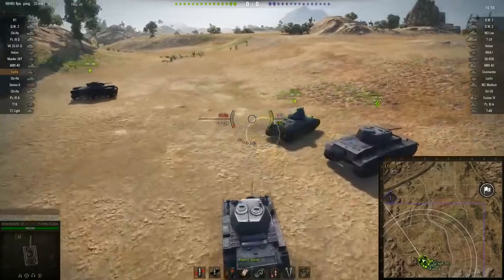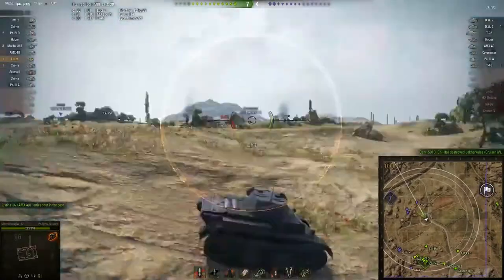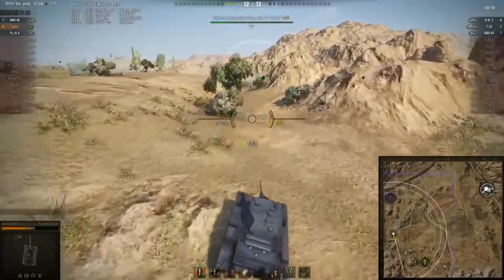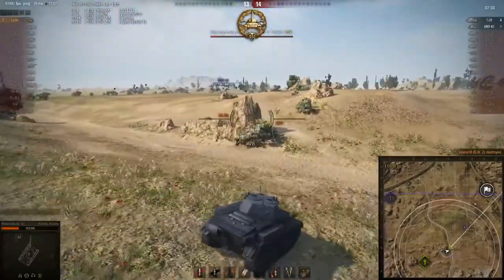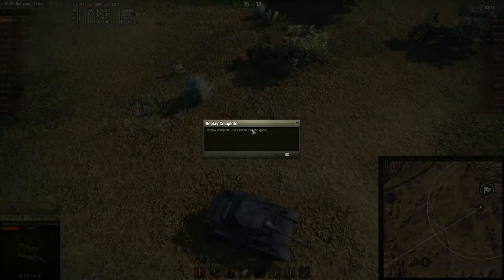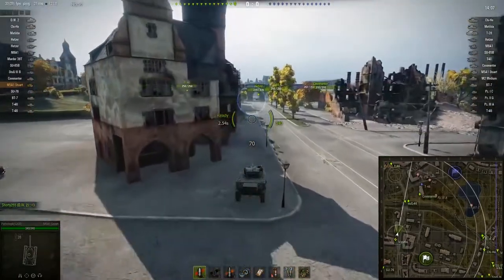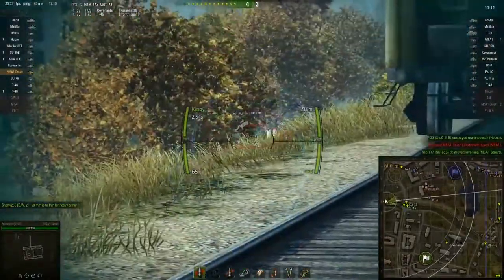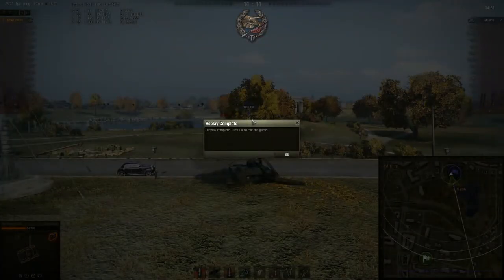World of Tanks Replay | Luchs | M5A1 Stuart